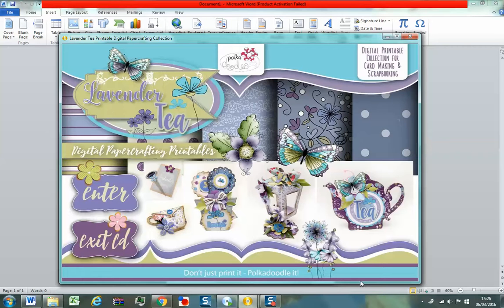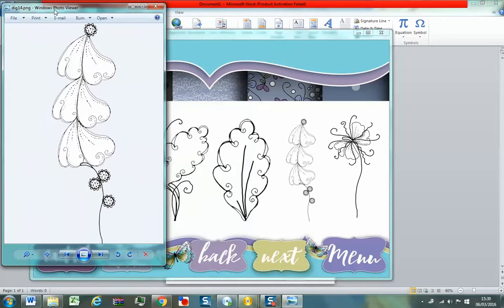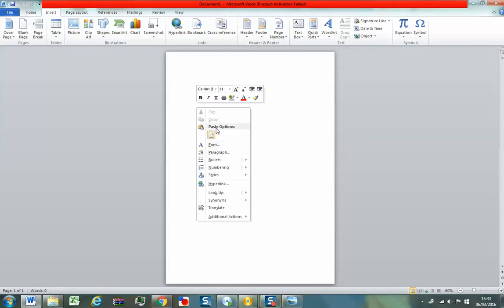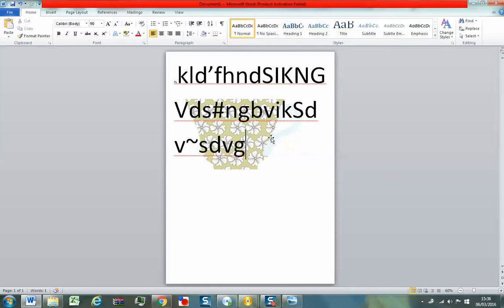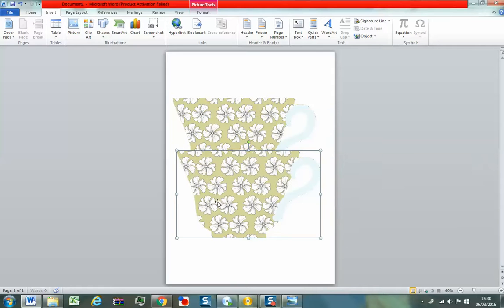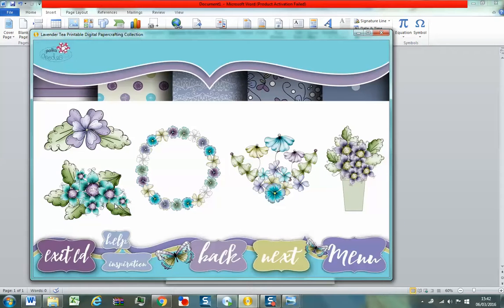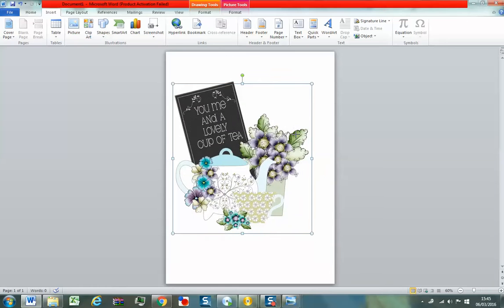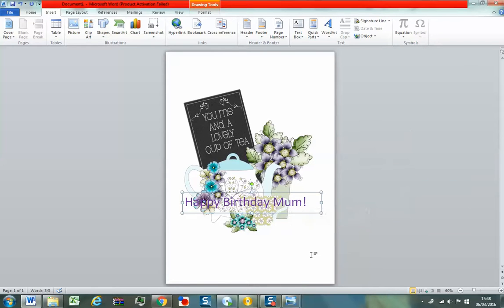Using word to manipulate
* Please excuse sound quality*. In this video Nikky Hall shows you how to manipulate digital images within Microsoft Word. You can apply this with any images, but here is a great basic guide on how to create your own images using graphics with some simple basics, a PC and MS Word. The CD graphics used in this video are Lavender Tea and are available from ww.polkadoodles.co.uk to purchase.